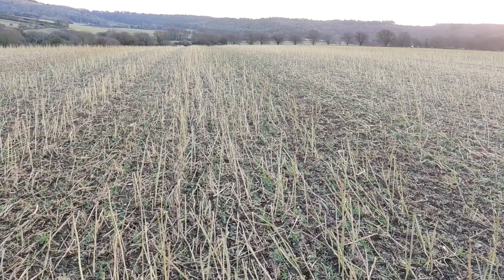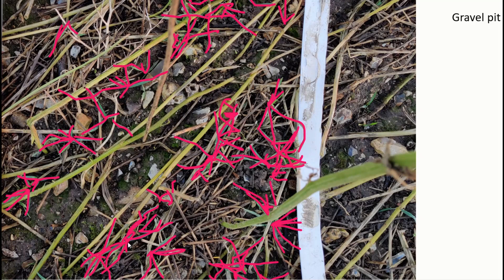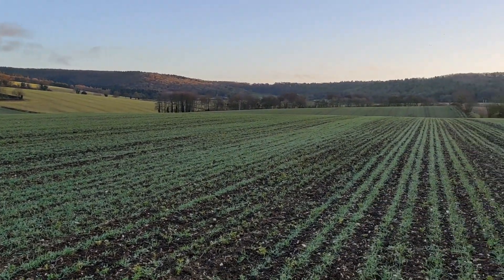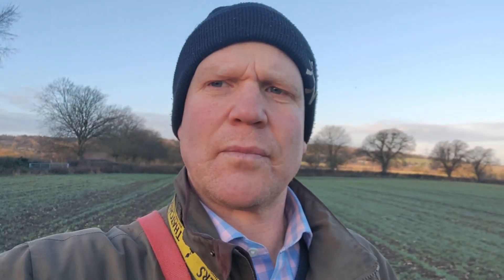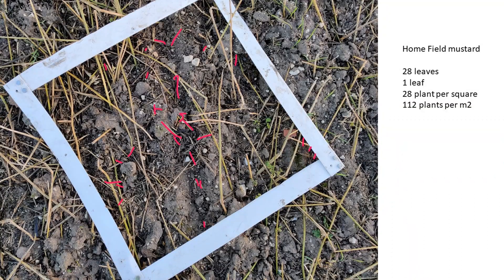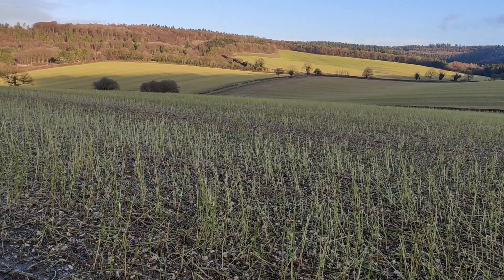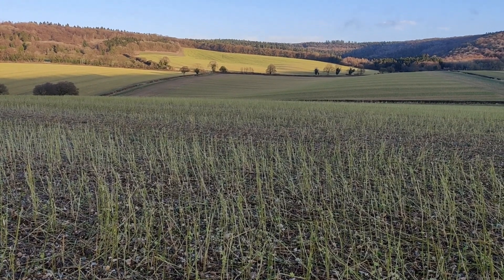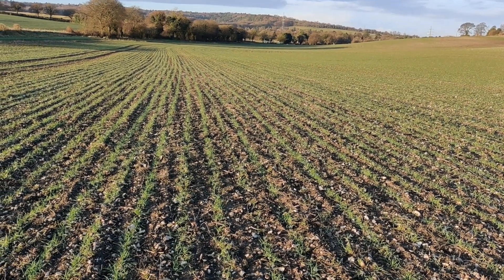Plant count 2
I continue the review of establishment methods using plant count squares this time covering mustard-sky-winter wheat, sky-winter wheat and spun on winter wheat.